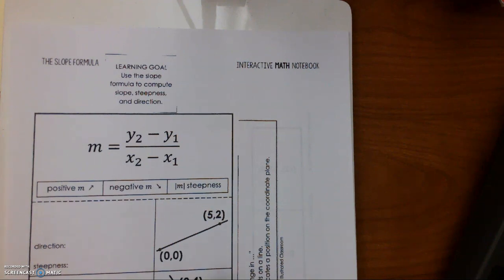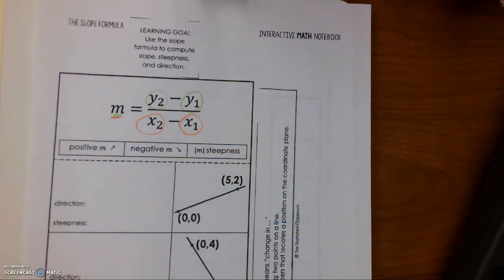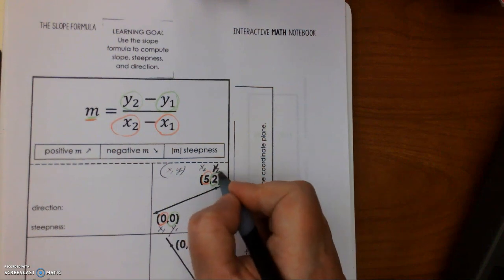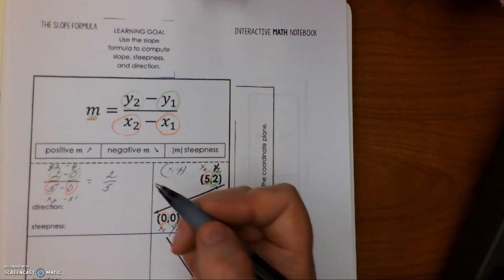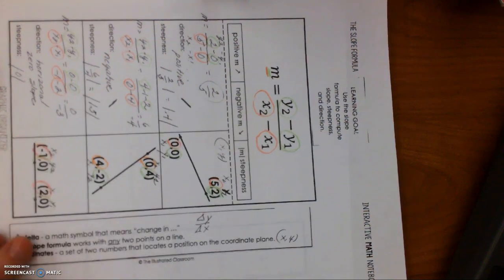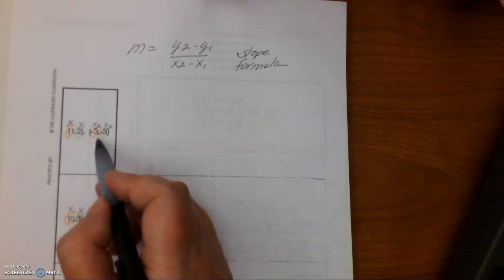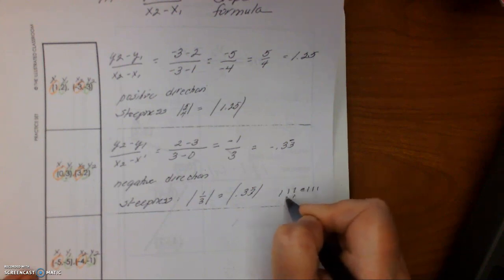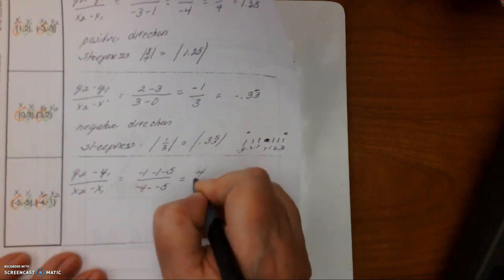Slope Formula 2 points